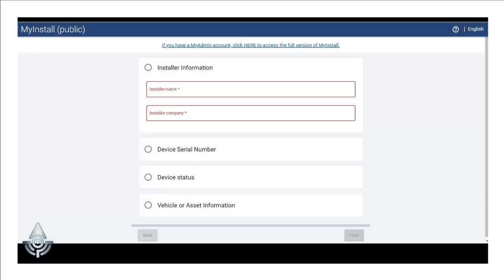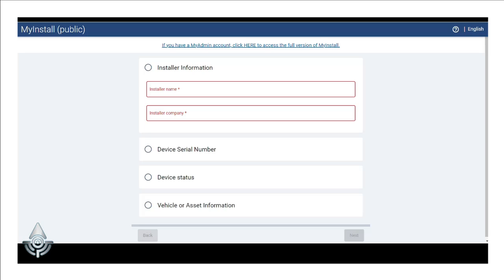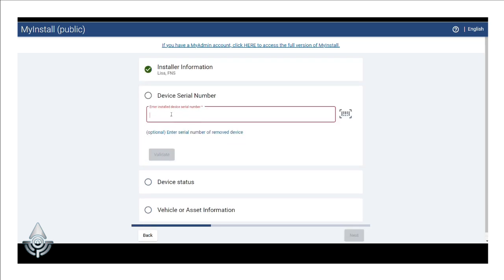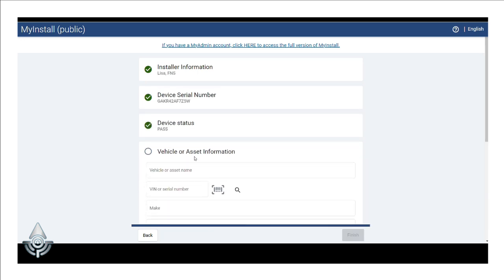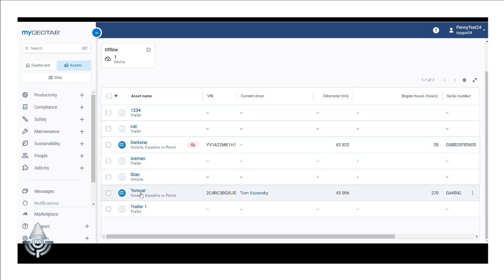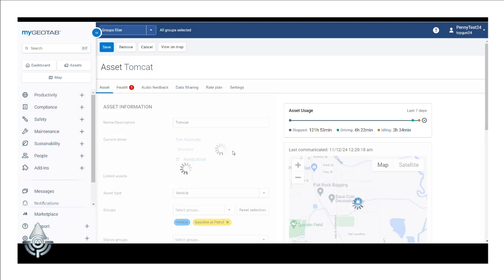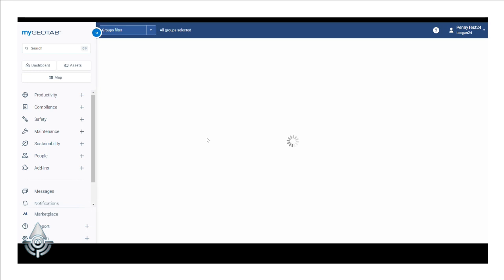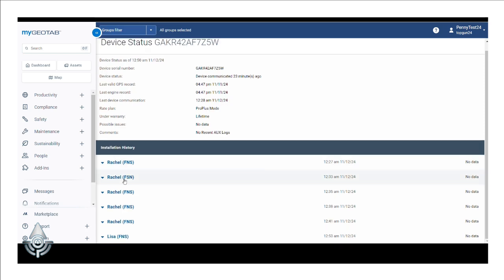Recording a GO Unit Installation & Reviewing Installation History